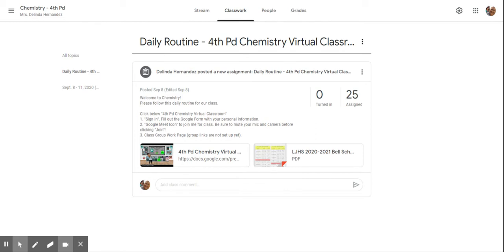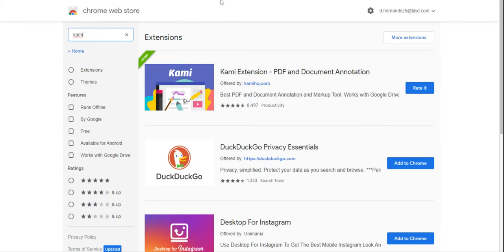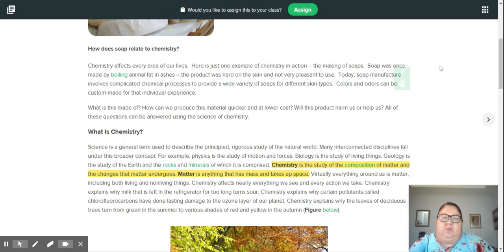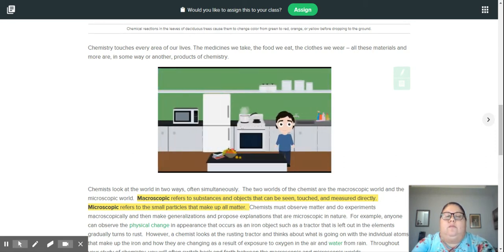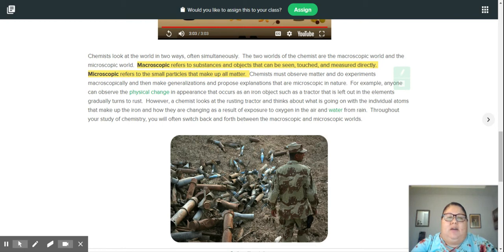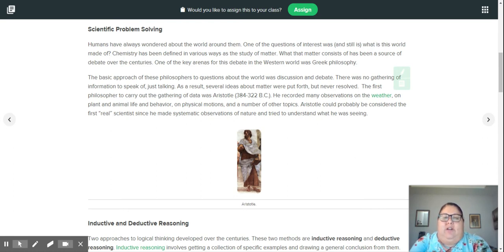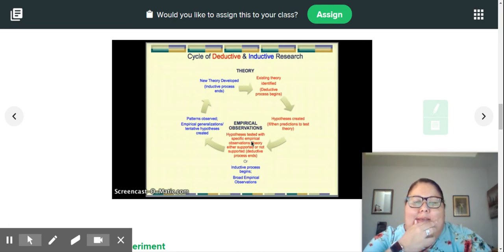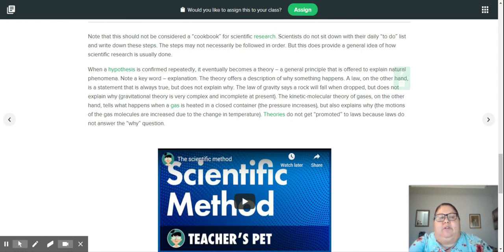1.1 Scope of Chemistry & 1.12 Scientific Method